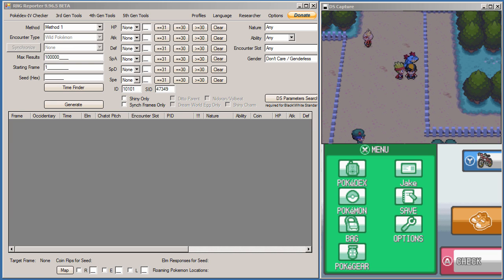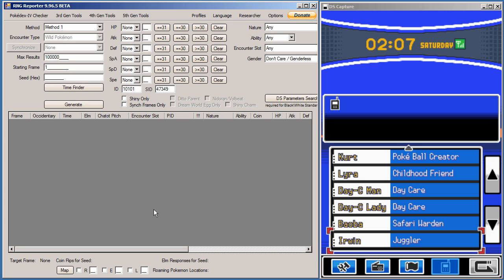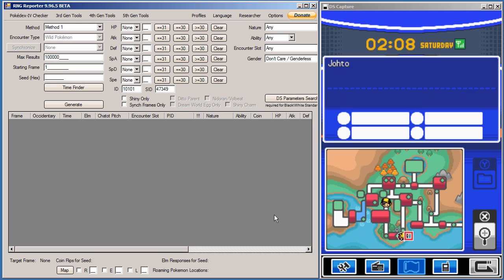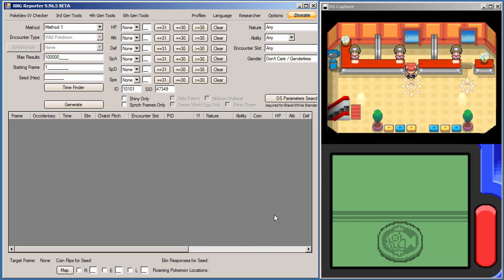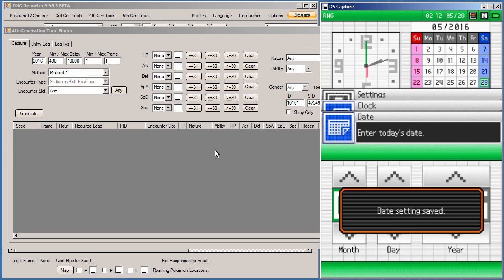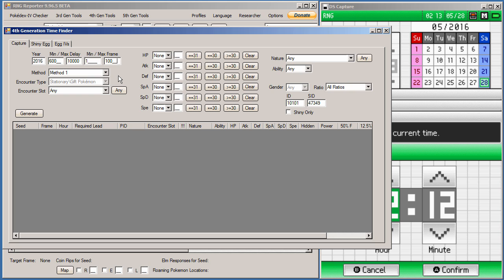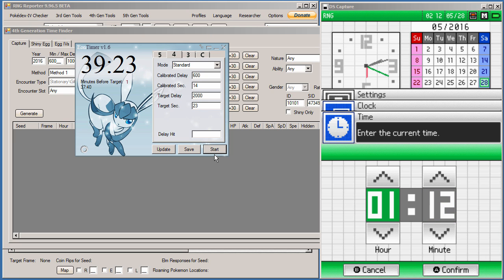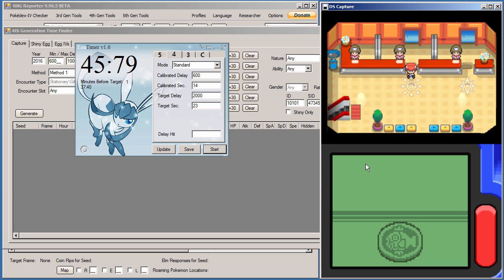RNG Basics: 4th gen Pokemon D/P/PT/HG/SS